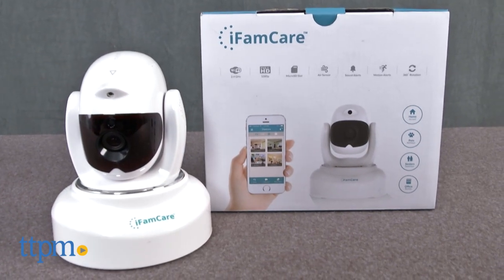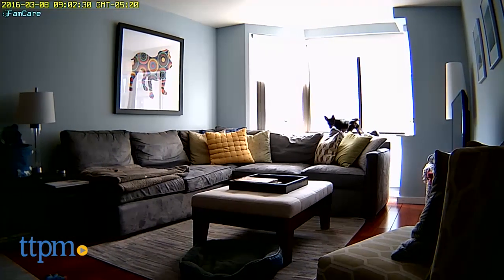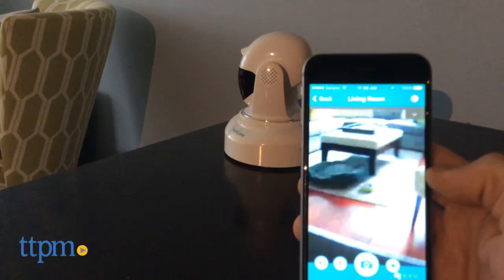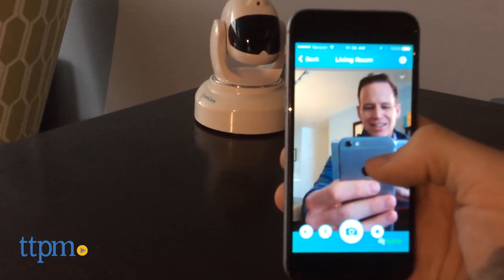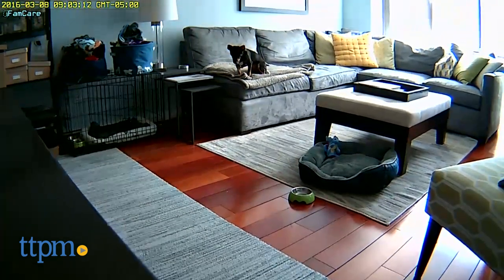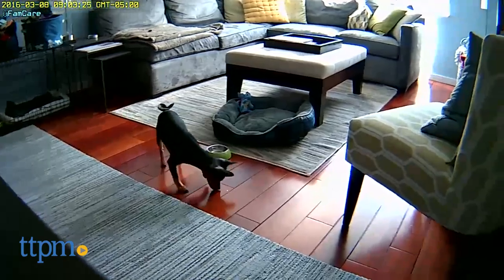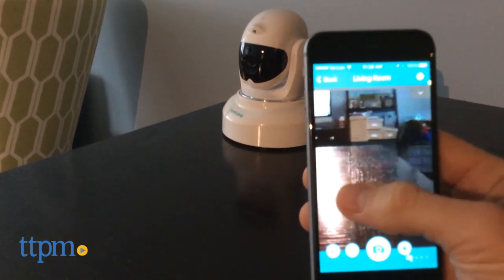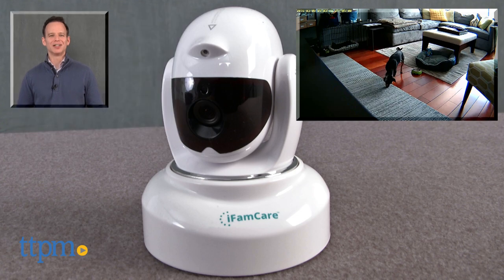Helmet H1 from iFamCare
Helmet H1 by iFamCare is an app-operated pet cam that lets you monitor your pet, broadcast voice messages, take photos, and video to share and even play a laser game with your cat or dog. For full review and shopping info

Product Info:
The Helmet H1 by iFamCare is an app-operated pet cam that lets you monitor your pet, broadcast voice messages, take photos, and video to share and even play a laser game with your cat or dog.